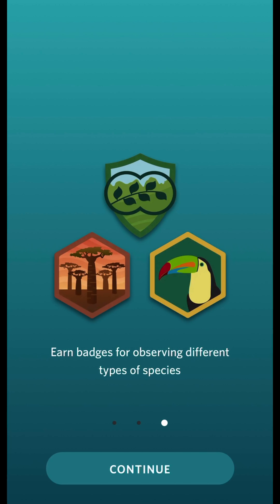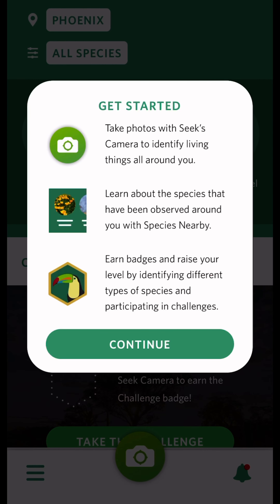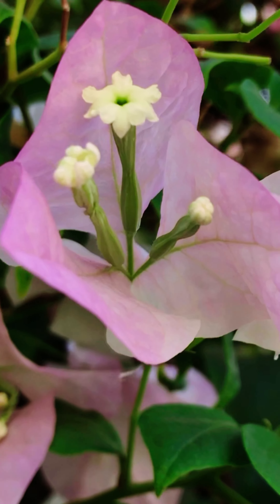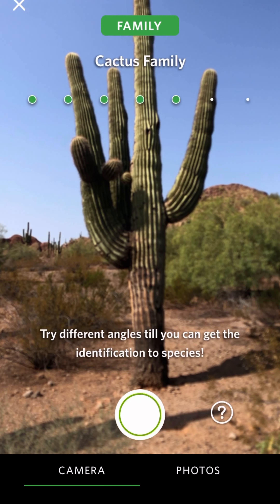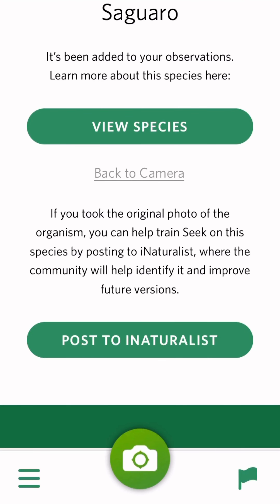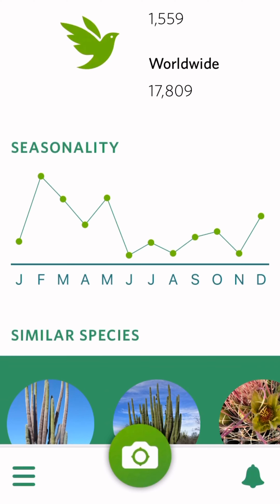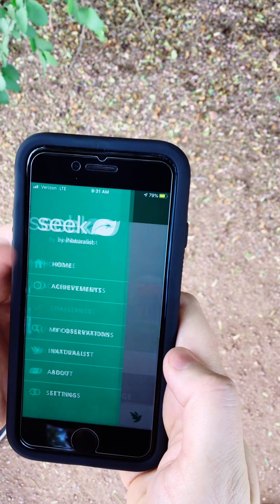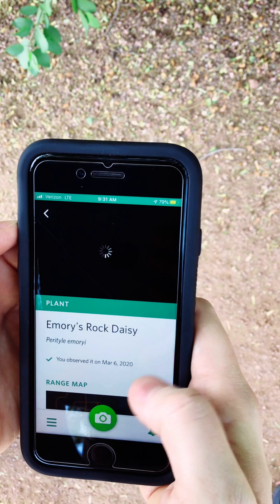Seek Tutorial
Learn about using Seek, an app from iNaturalist that is designed to help kids identify plants and wildlife while exploring outdoors.

The Seek app is a compliment to iNaturalist, and is a great way for parents or guardians that use iNaturalist to involve kids in exploring and making observations together.